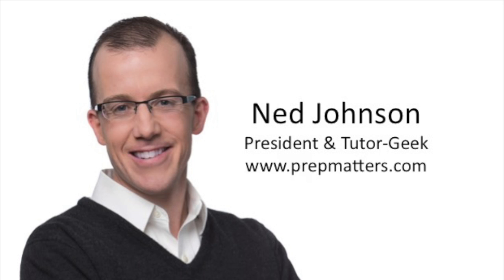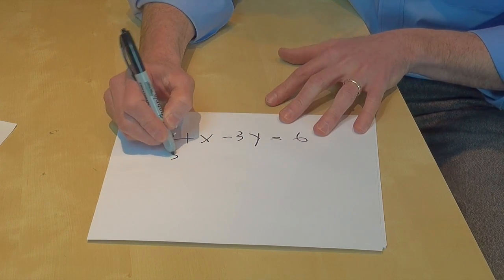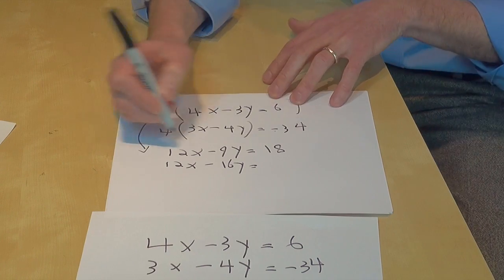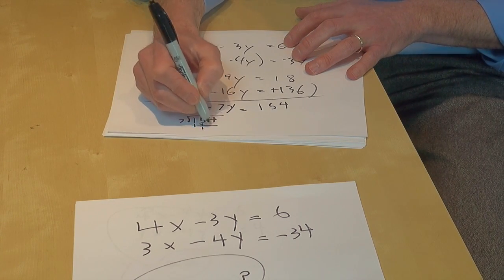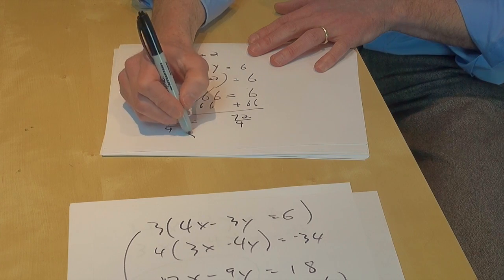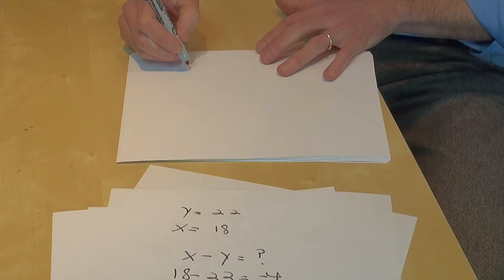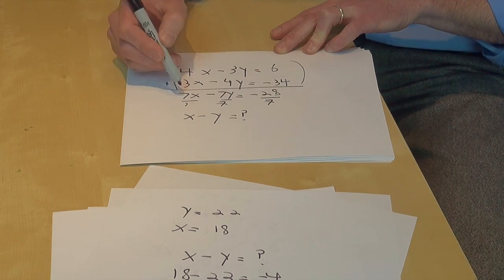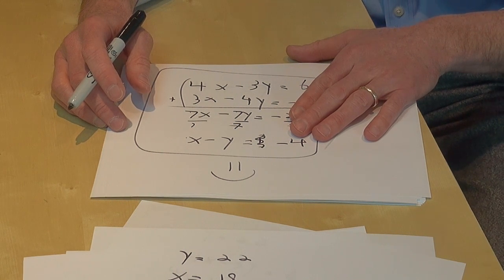SAT Math Problem Shortcut Trick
Ned Johnson, President and tutor-geek, PrepMatters, Inc., shares strategies on how students can best approach the revised 2016 SAT math section.